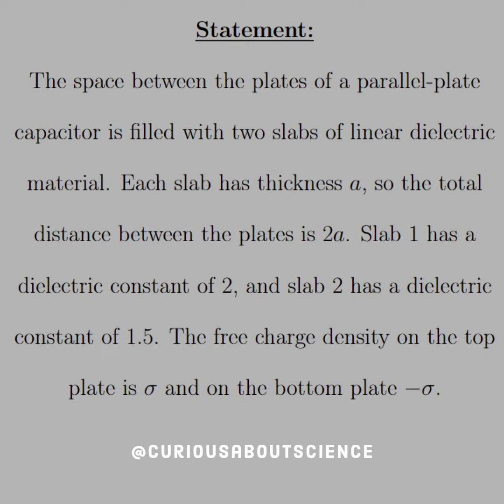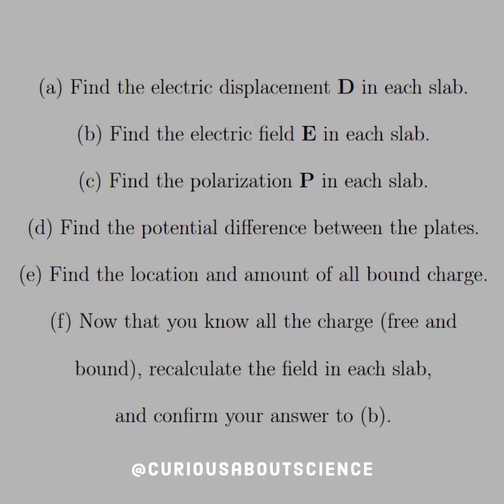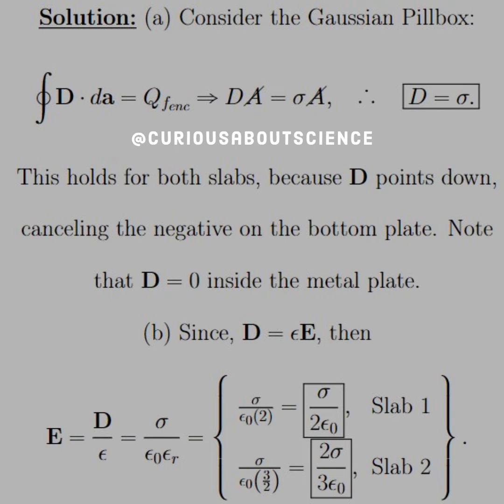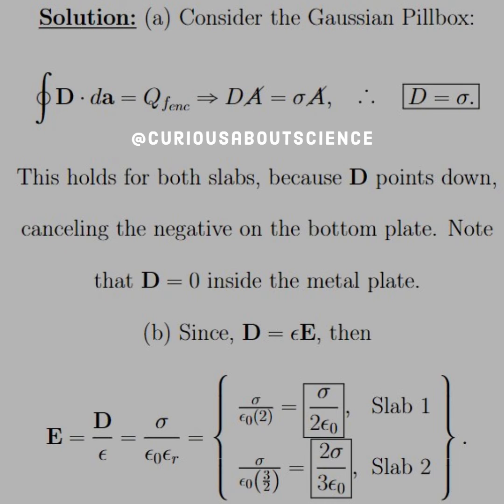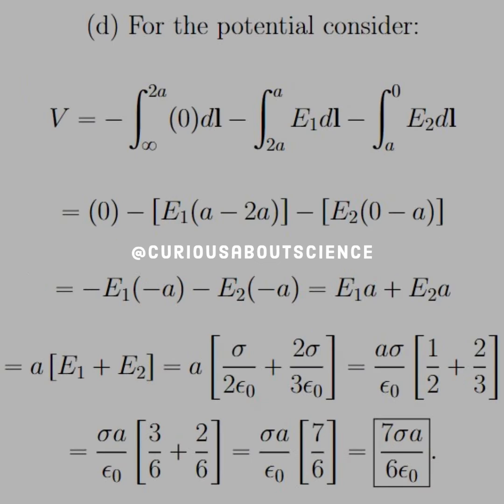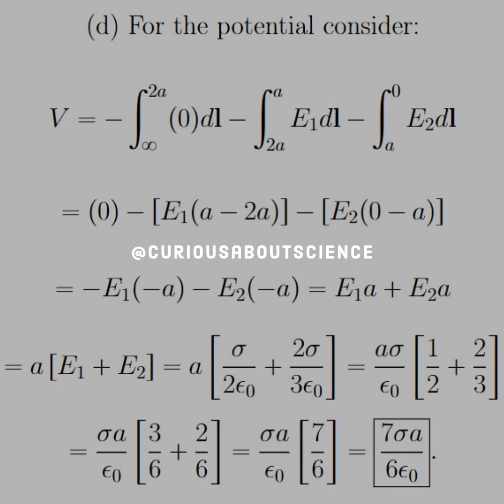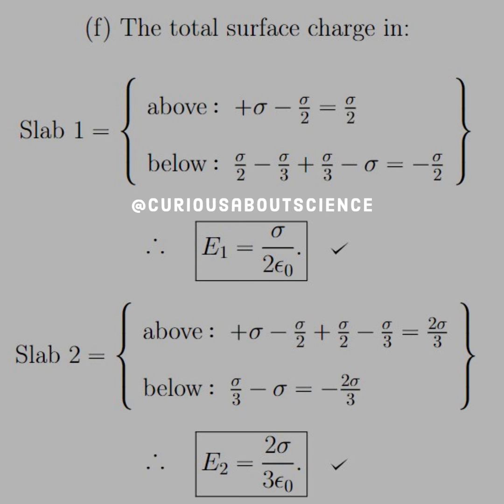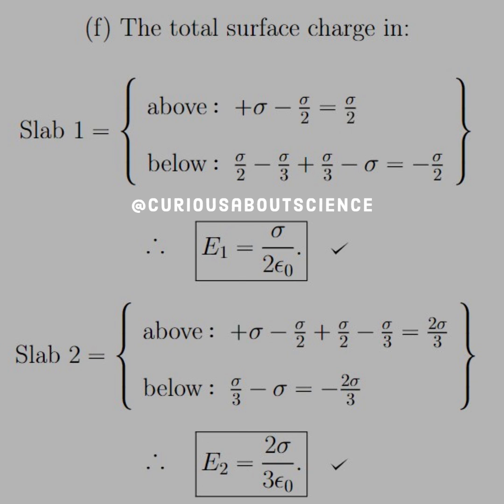Problem 4.18 - Linear Dielectrics, Susceptibility & Permittivity: Introduction to Electrodynamics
What a gigantic question to work through!